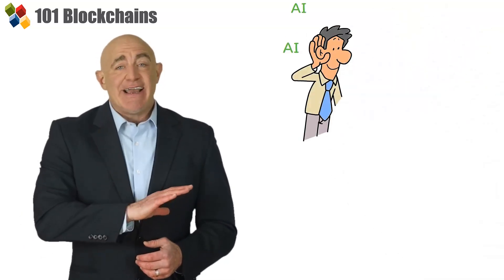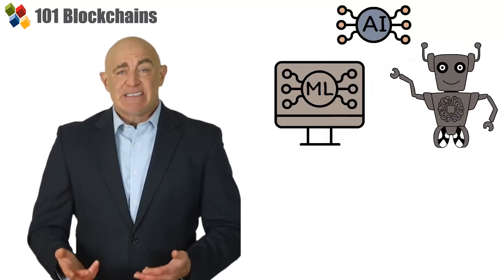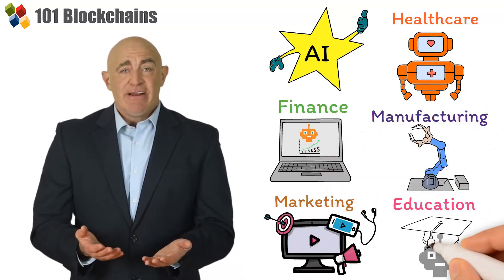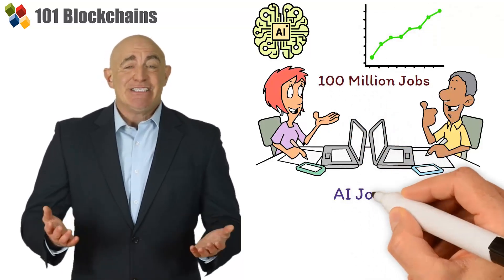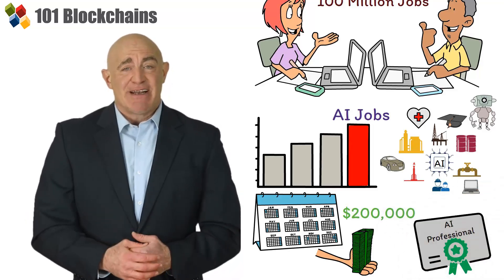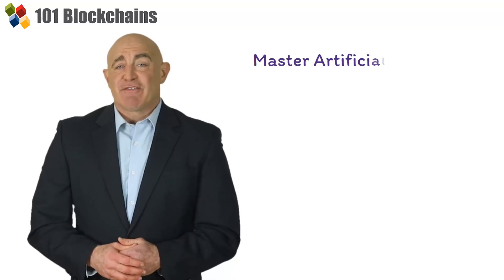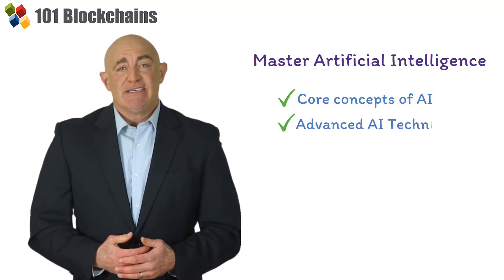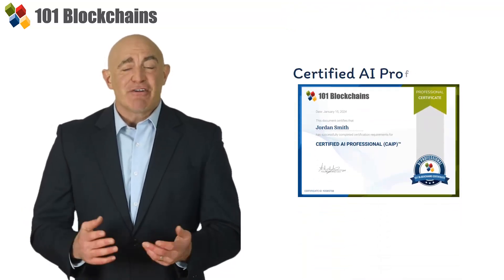Become a Certified AI Professional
Artificial intelligence has opened new avenues for growth in different industries. It has become an essential tool for the transformation of traditional business processes, primarily with a focus on automation. As the demand for AI adoption intensifies, it is important to note the rising demand for AI professionals.

You can capitalize on the emerging job opportunities in AI with different roles such as AI consultant, data scientist, or machine learning engineer. The massive skill gap in the AI labor market right now calls for every aspiring AI professional to make their move and build a promising career.

It has been curated by experts with years of experience in AI research and training. Make the most of the CAIP certification and strengthen the foundations of your career in AI right now.

About 101 Blockchains:

101 Blockchains is a platform for accessing information, research, and learning resources regarding AI, Web3 & Blockchain. We provide certifications and training courses to help professionals get ahead in their careers. Don’t miss connecting with us on our social channels. Connect now and start getting important updates from us:

If you have any questions regarding Artificial Intellignece or are eager to learn about AI Certification, just write in the comment section below, and we’ll be happy to help.